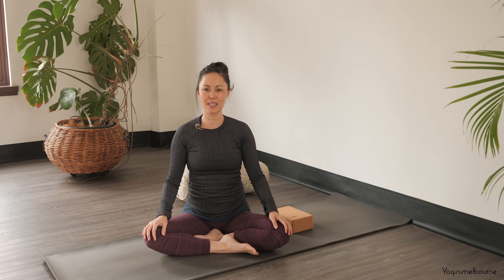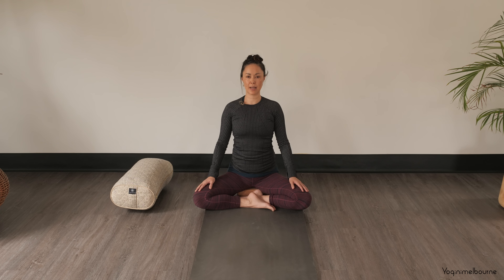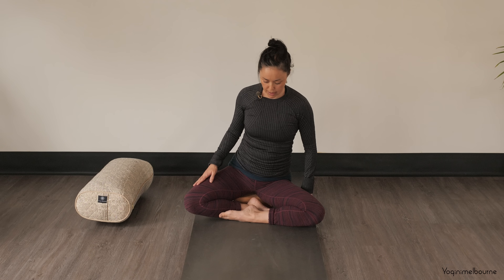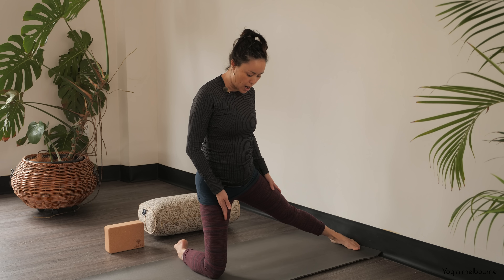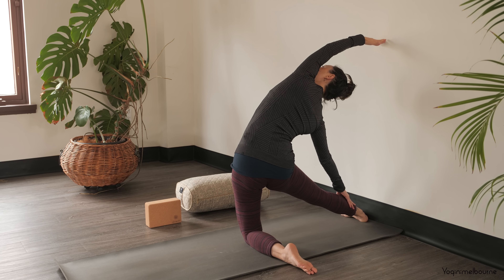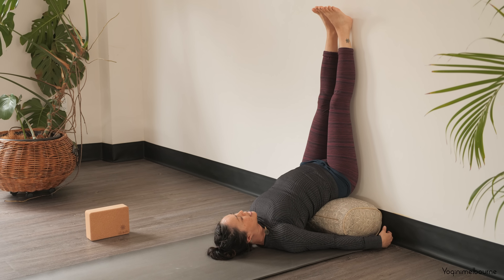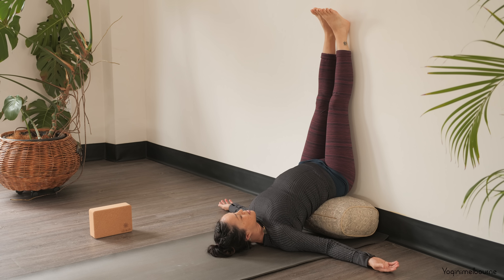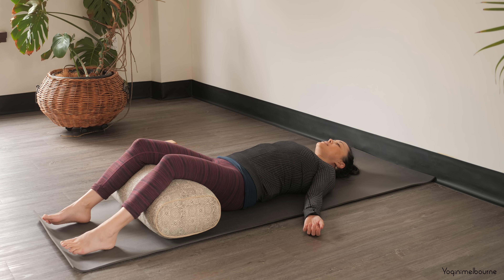Soothe & ground | whole body yoga | restorative evening practice | 25min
Explore some deep upper body openers and move into a whole body practice that uses the wall to find more release and work towards gentle inversions to sooth and restore the whole nervous system. Hope you enjoy this one xox